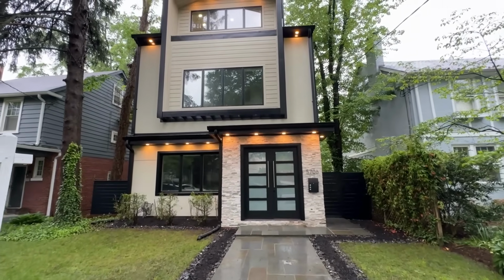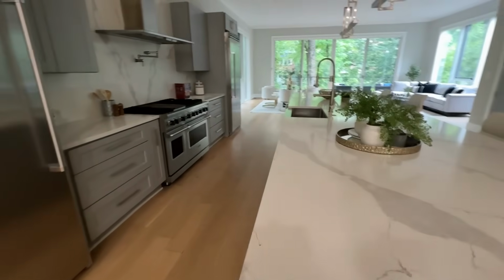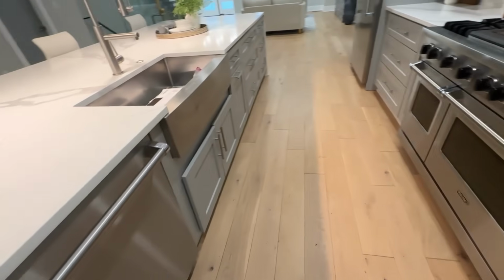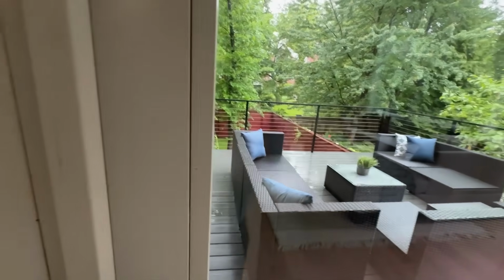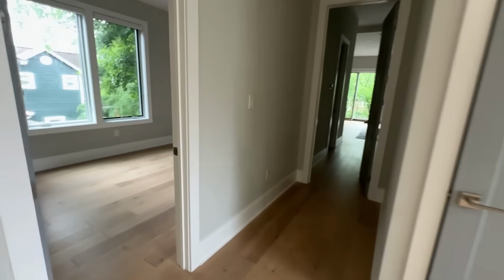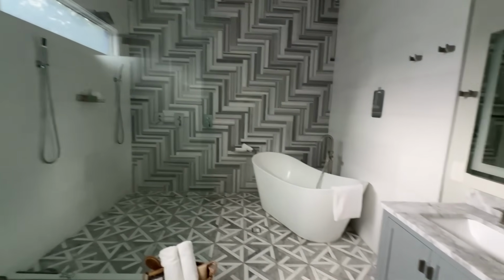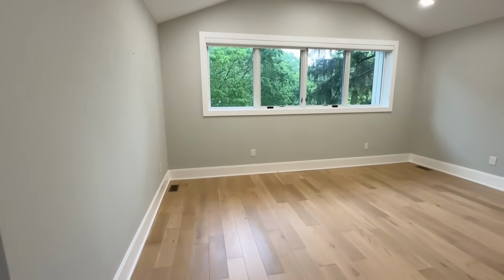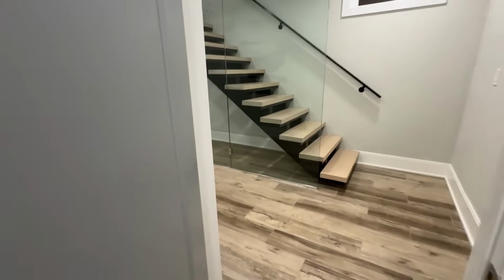Will This Renovated Chevy Chase Home Ever Sell?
I went to go see this renovated home in Chevy Chase. From the outside, I was excited to see it, but what about the inside? I went to go see it in person and found a few surprises. Would you buy this home?  Check it out…Watch it now!